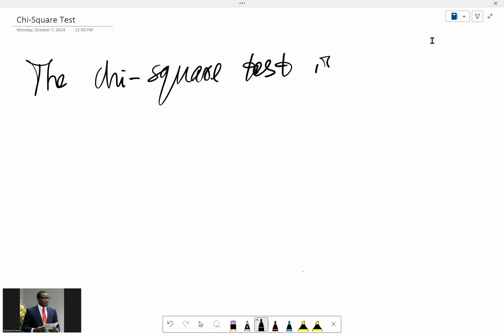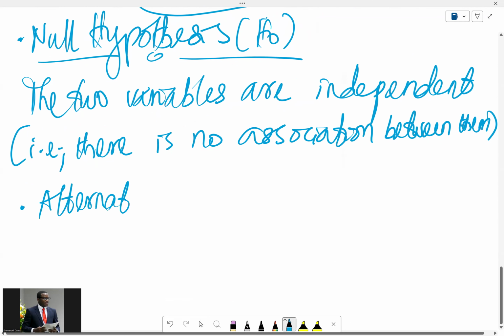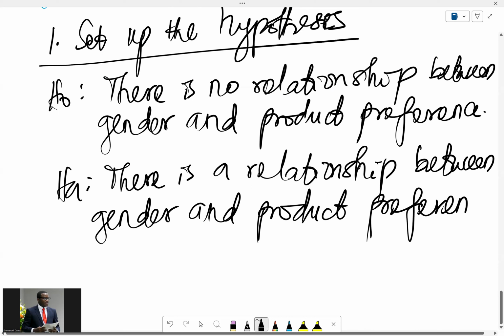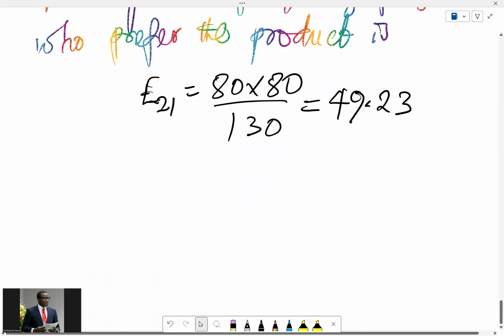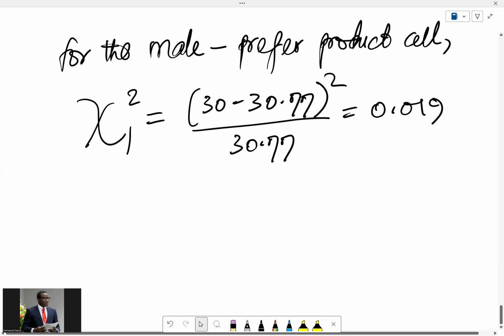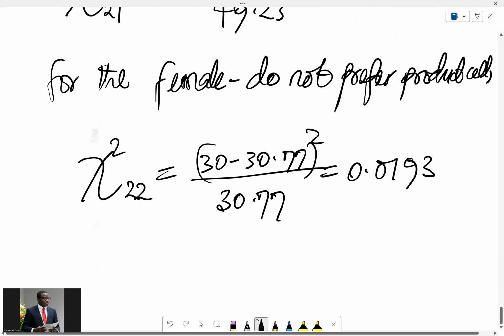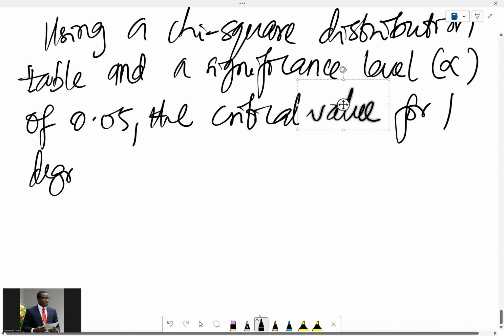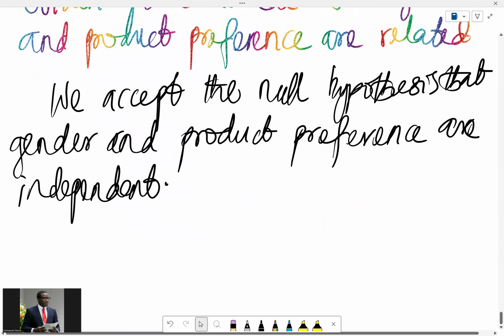22. Chi-Square Test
This video explains the chi-square test for independence, a statistical method used to determine whether there is a significant relationship between two categorical variables.

We'll walk through a clear example involving gender and product preference, calculating expected frequencies, the chi-square statistic, and making a decision on whether to accept or reject the null hypothesis.

Whether you're new to statistics or looking for a quick refresher, this guide simplifies the chi-square test with practical steps and easy-to-follow formulas.